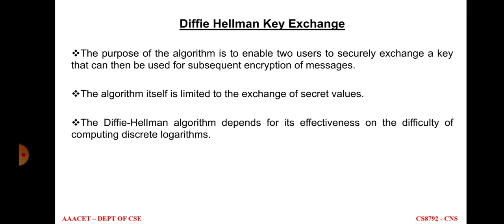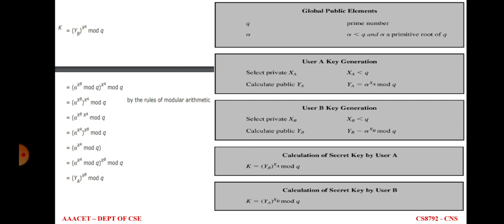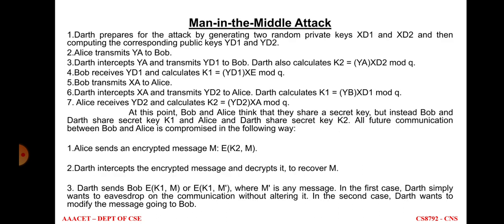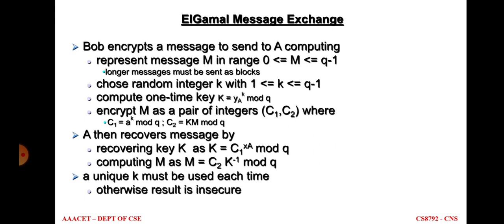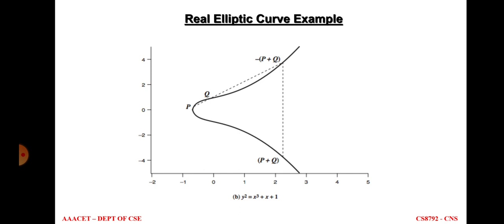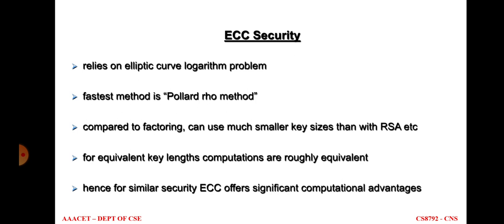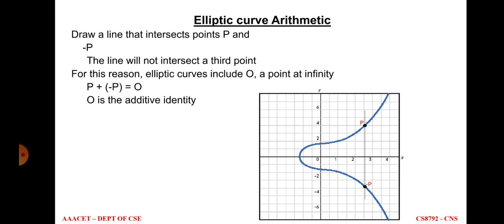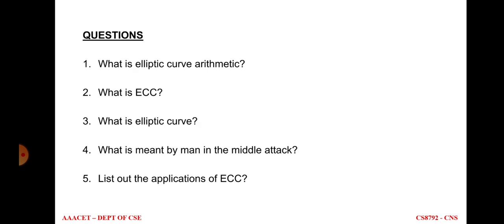DIFFIE HELLMAN_ELGAMAL_ECC